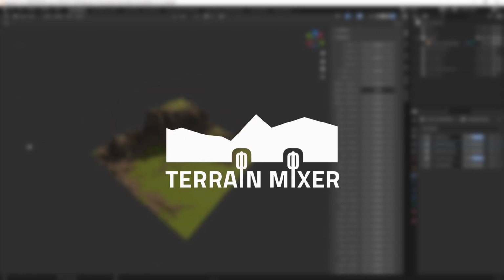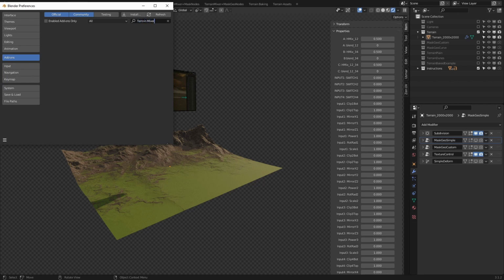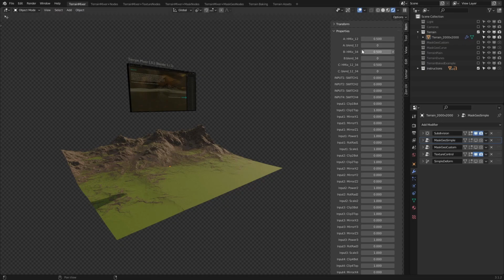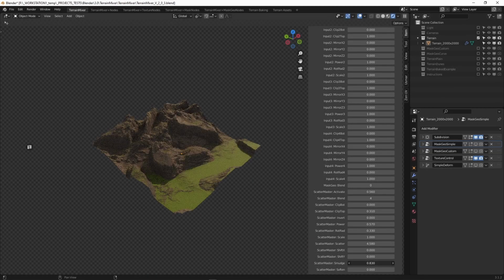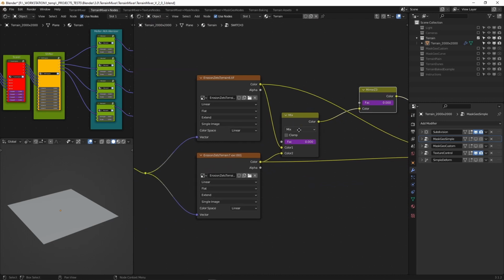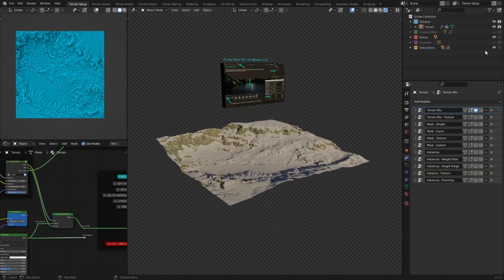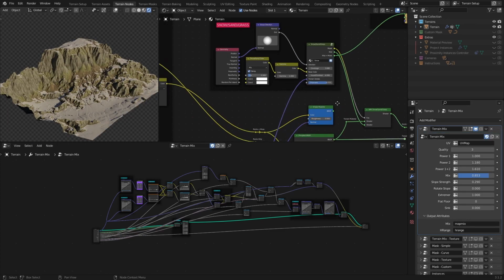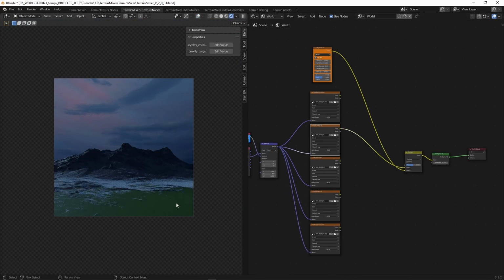Blender 3.1.2 Terrain Menus And Sliders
In this video you will find out where are all the important menus and slider that control many of Blender Terrain Mixer's functionalities.

Music: True Art Real Affection Part 4 by Noir Et Blanc Vie